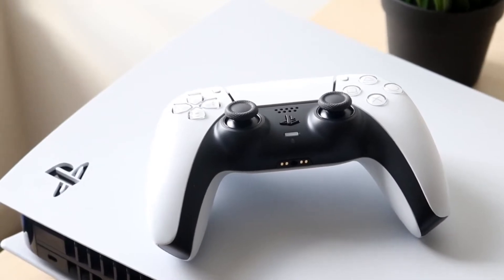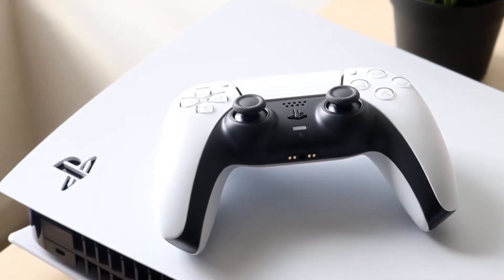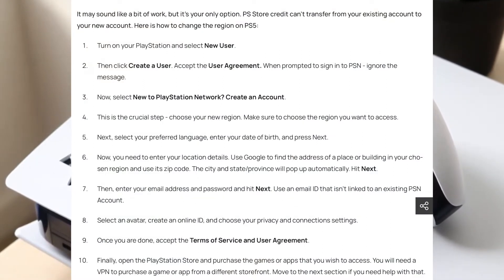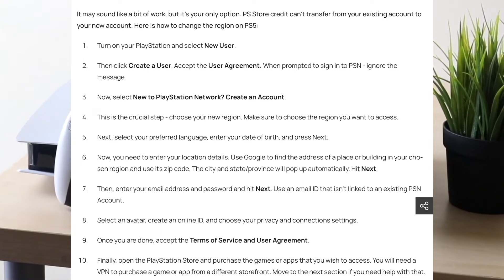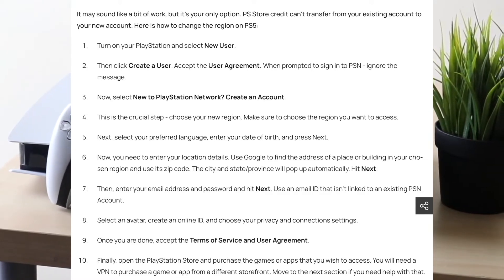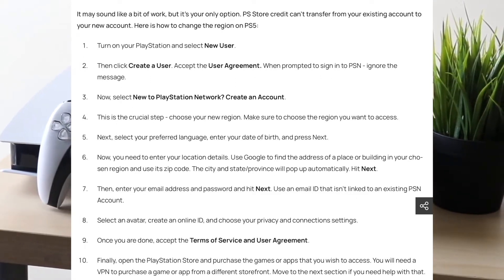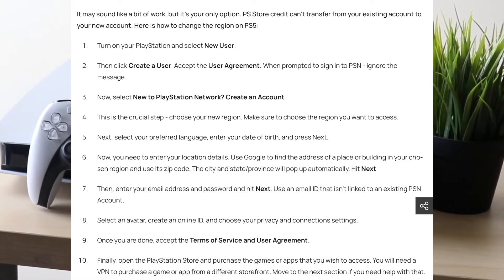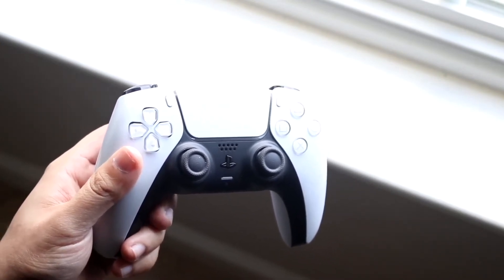How To Change Location On PS5!